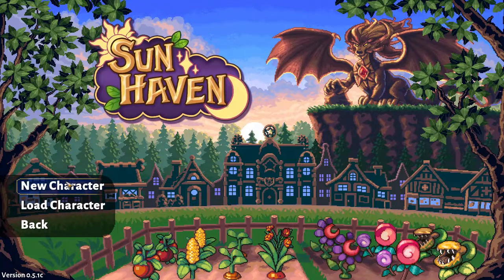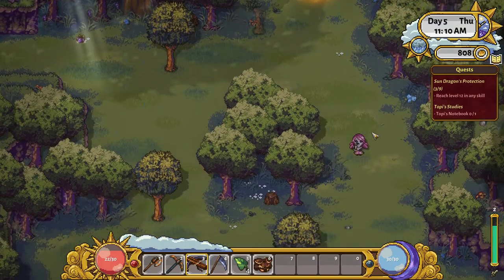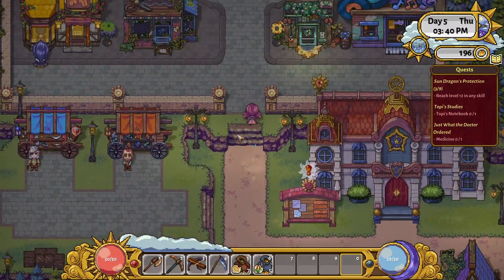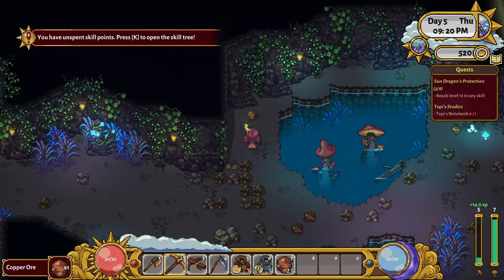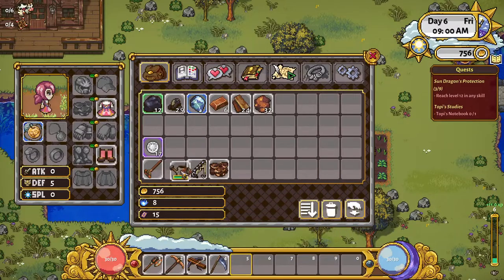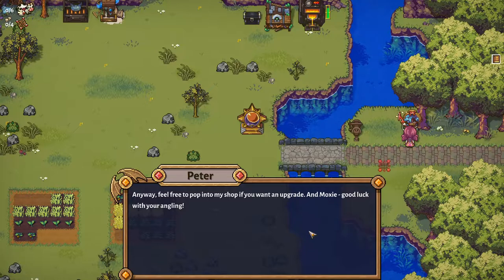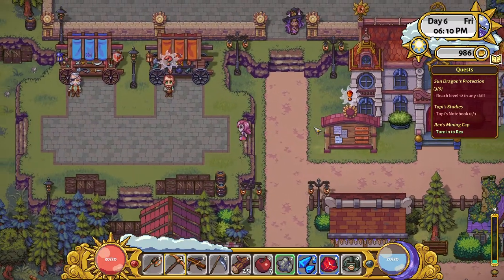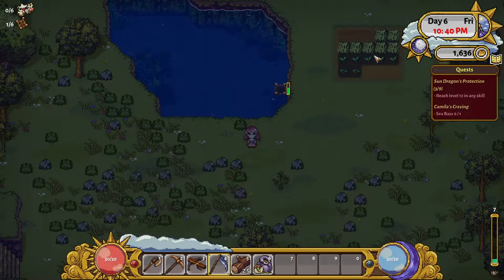Sun Haven Days 5 & 6: Topi's Notebook & Rex's Hat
We complete a quest to find Topi's lost notebook and venture into the mines to find Rex's missing mining hat.